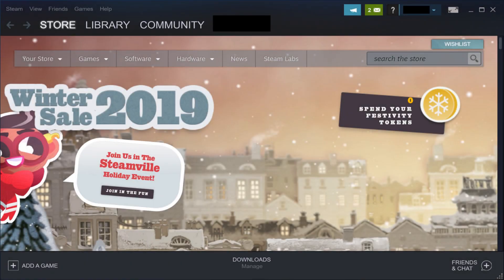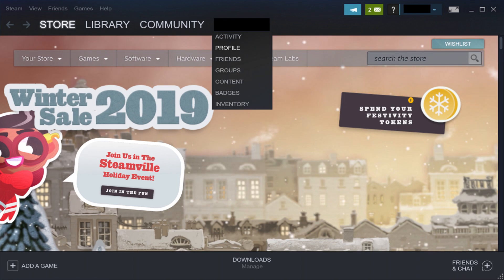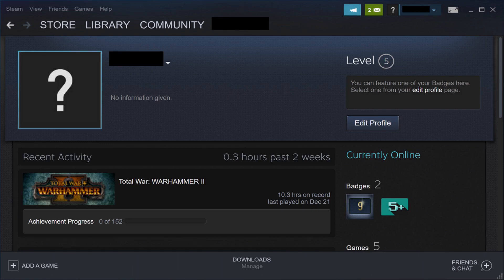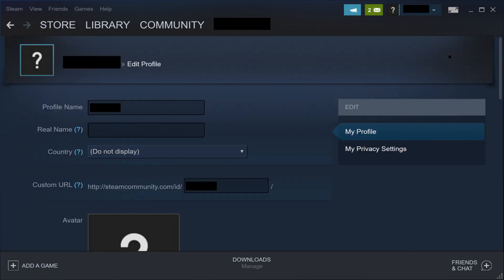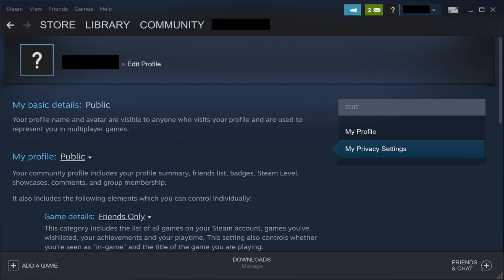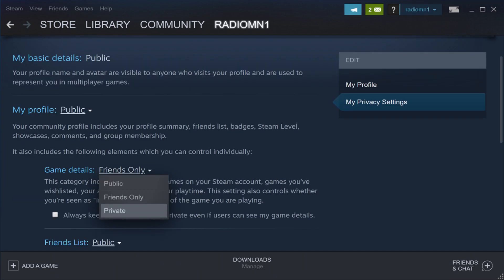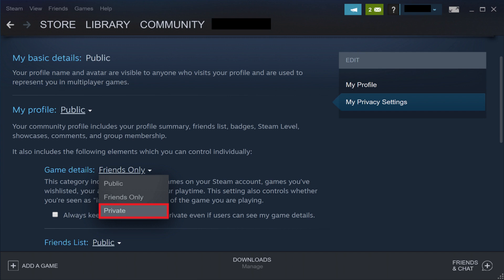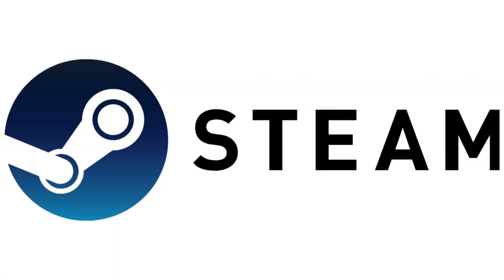How to Hide Your Steam Game Activity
In this video I'll show you how to hide your Steam game activity, and specifically how to hide what games you're playing on Steam.

Timestamp:
Steps to Hide Your Steam Game Activity: 0:27

Video Transcript:
Steam makes it easy to see what other people are playing on the platform. If you want to keep current Steam game activity hidden, but you still want other people to see that you're online so they can chat with you, Steam makes this possible with some minor adjustments to your Steam privacy settings.

Now let's walk through the steps to hide your Steam game activity so other people can't see what you're playing on Steam.

Step 1. Launch the Steam app on your computer. You'll land on your Steam home screen.

Step 2. Click the name of your Steam profile that appears in the row of options toward the top of the screen to open a drop-down menu, and then click "Profile" in the drop-down menu.  Your Steam profile screen is displayed.

Step 3. Click "Edit Profile" on this screen. The Edit Profile screen will be displayed.

Step 4. Click "My Privacy Settings" beneath Edit on the right side of this screen. The privacy settings you can edit appear on the left side of this screen.

Step 5. Click the current option displayed to the right of "Game Details" beneath My Profile. By default this will be Public. A drop-down menu is displayed. Click "Private" in the drop-down menu. Going forward no one, not even your friends, will be able to see when you're playing a game on Steam or what Steam game you're playing, even if you are available on Steam chat.